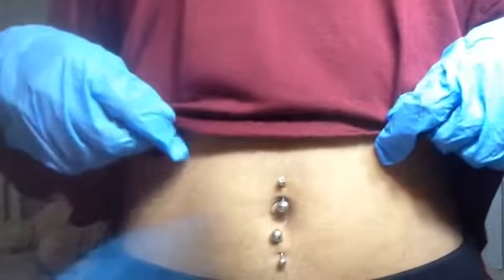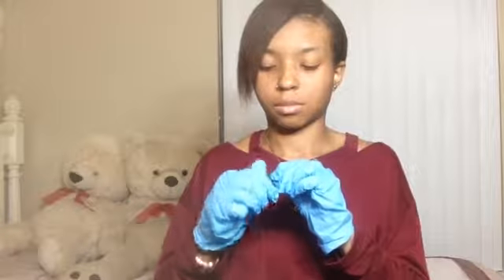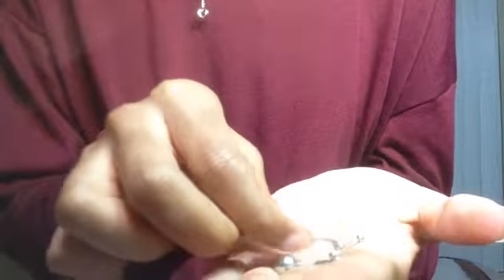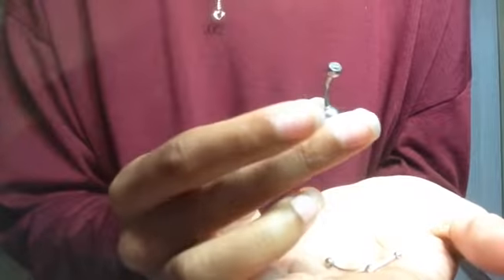Best Way To Take Out A Piercing